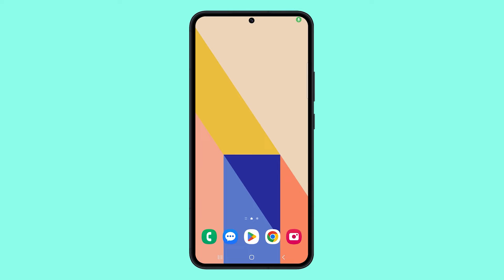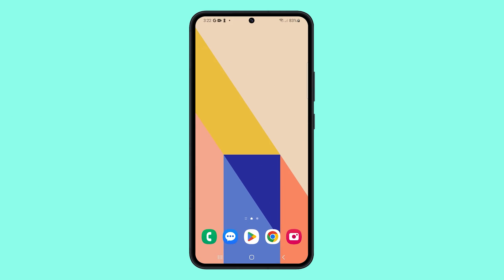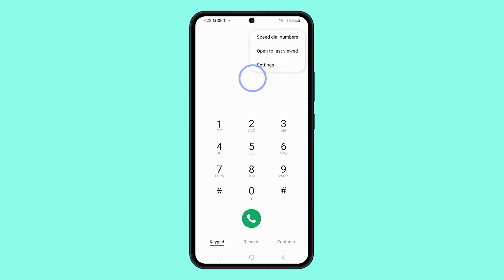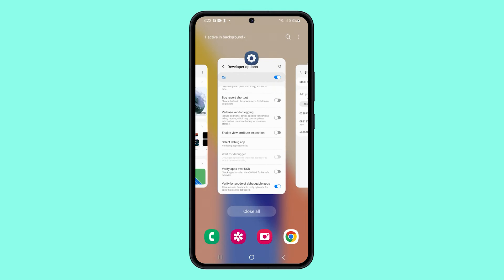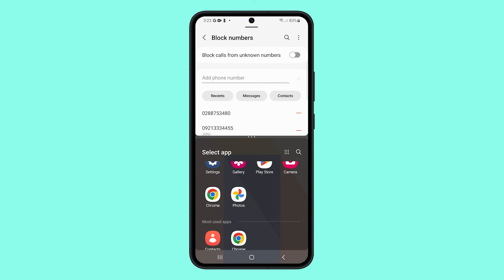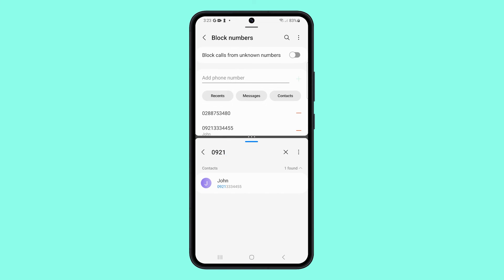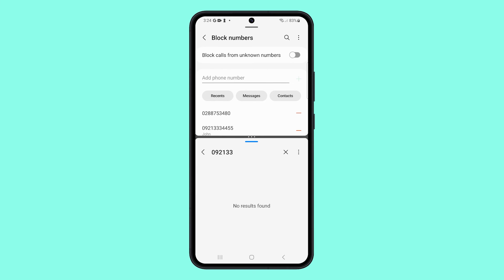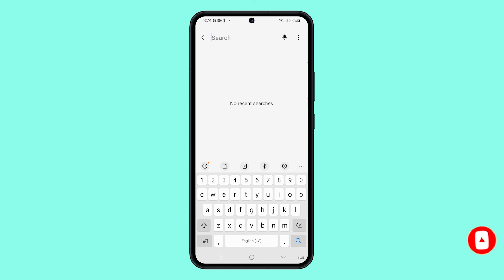How To Delete Blocked Numbers on Samsung Galaxy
In this video, you'll learn how to manage blocked phone numbers on your device. If you've blocked a number and want to delete it from your records, follow these steps: Open the Phone app, navigate to settings, tap on "Block Numbers" to view your blocked list. Then, in a split-screen view, open the Contacts app, search for the number, and delete it. This quick tutorial ensures you can efficiently remove blocked numbers from both your phone and contacts, simplifying your device management.